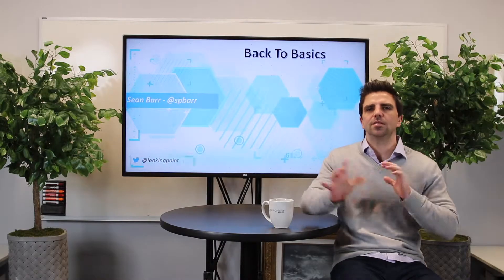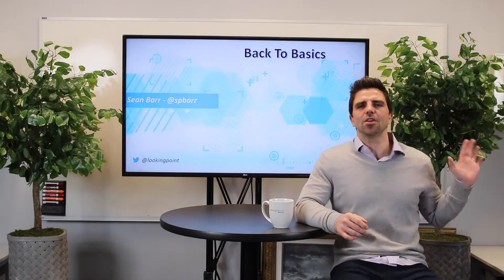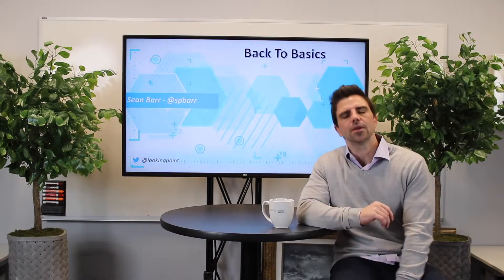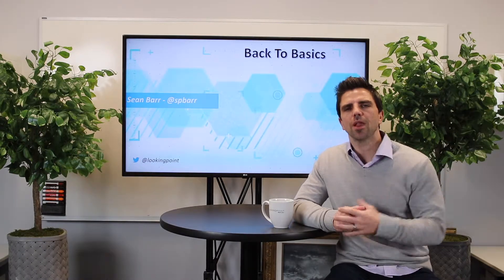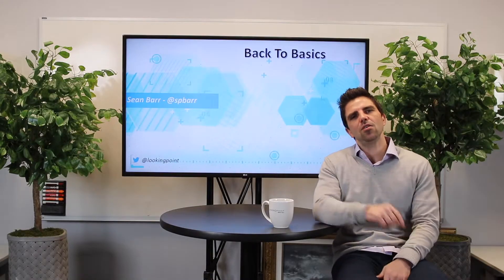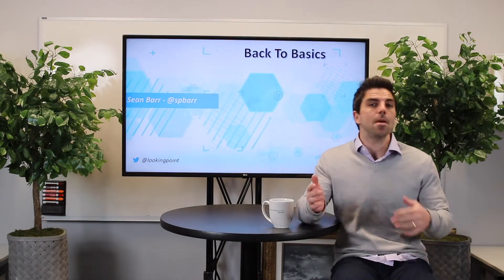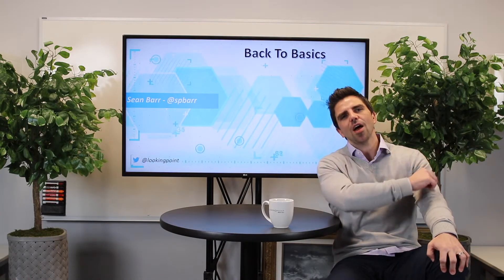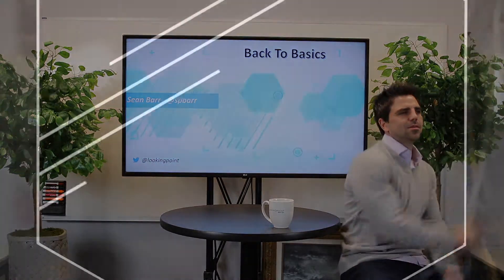Cisco Device Enable Mode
Enable/ privileged mode allows you to configure your Cisco devices. When you login to a router, by default, you cannot configure the device. Getting into enable more allows you the privileges needed to configure that device.